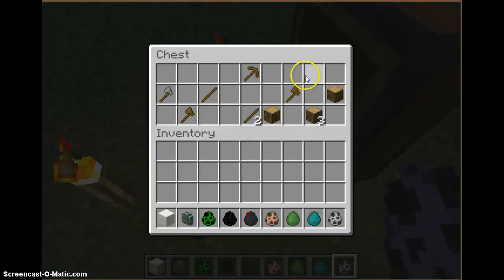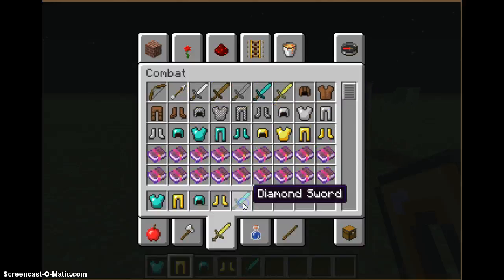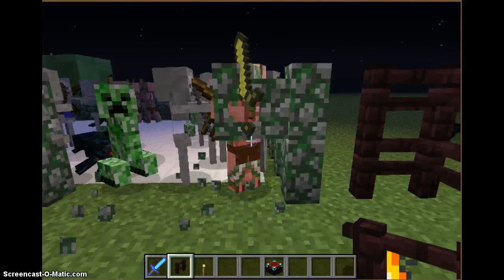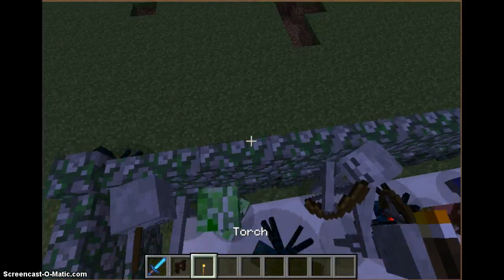minecraft eps 1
welcome to my first gaming video hope you enjoyed and leave some comments below to give me some gaming videos to make